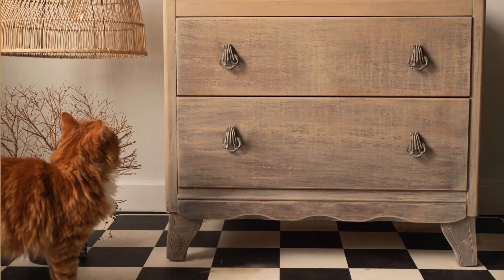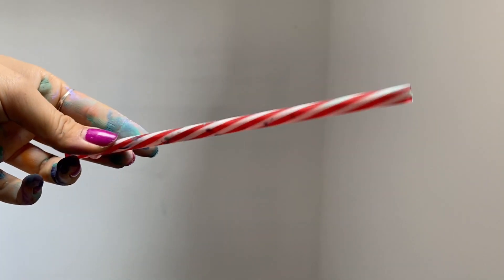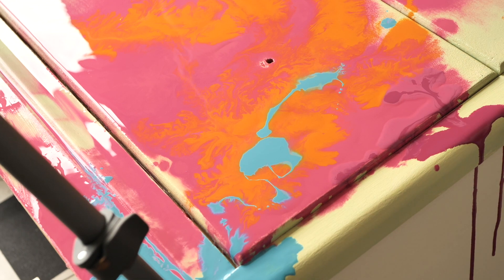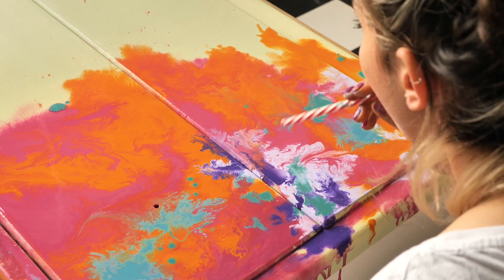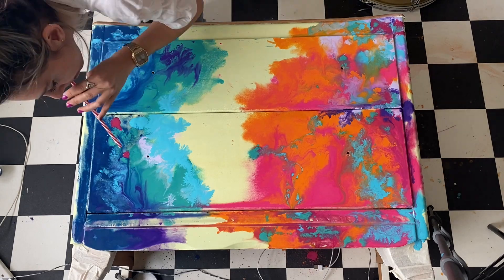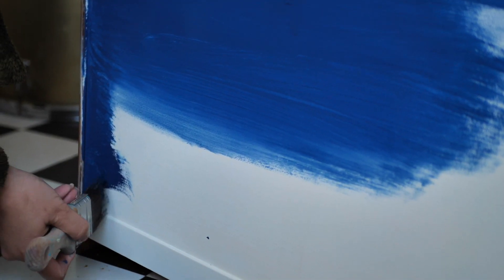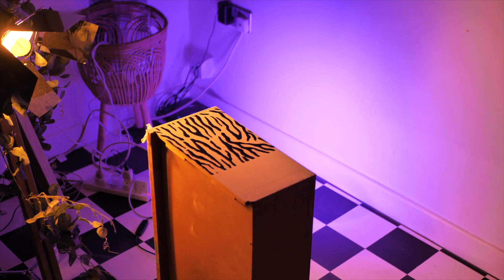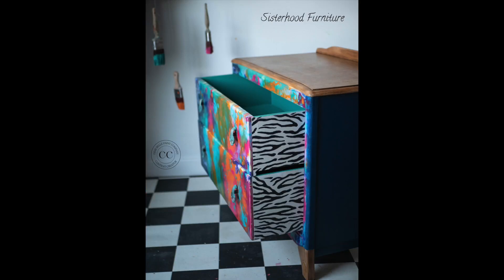Creative Furniture Tutorial | Pour Painting, Fluid Art, Chalk Mineral Paint | SISTERHOOD FURNITURE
✨Aloha everyone! In this tutorial we'll be repainting a piece we've worked on a while ago and transforming it into something special!

Thank you so much for stopping by, hope you enjoy the tutorial and all those colors get you inspired !! if it did so, please subscribe to our channel for more colorful tutorials!